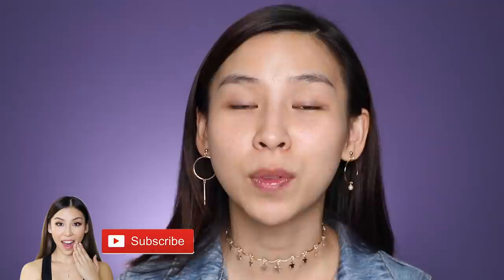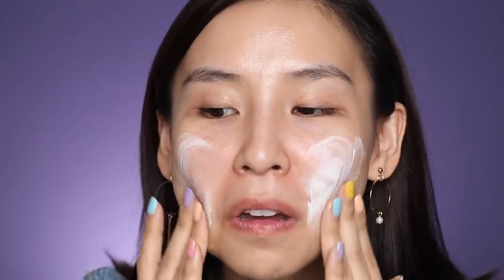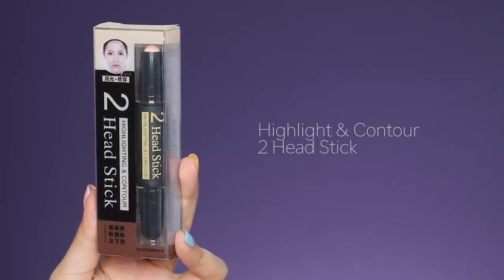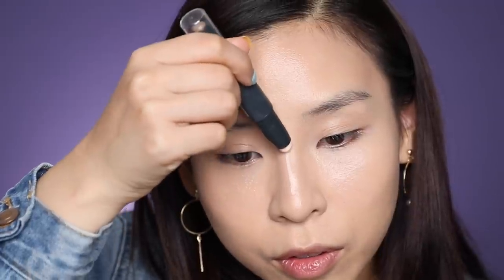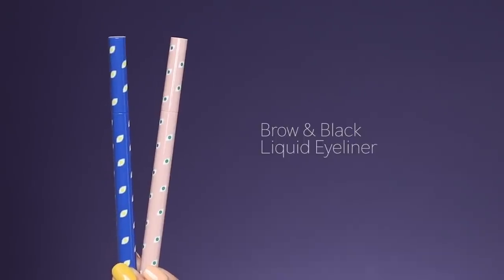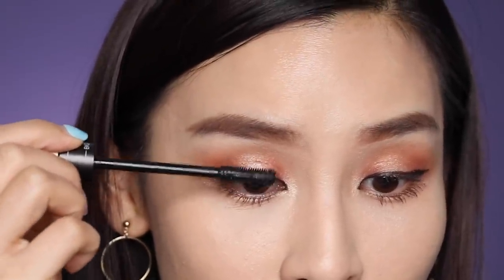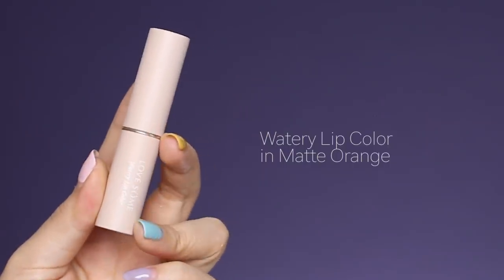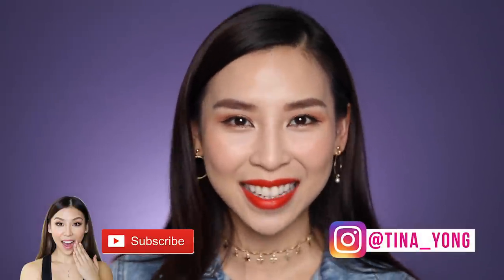Trying Cheap Miniso Makeup from $2!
In this episode of Tina Tries It, I’ll be trying some new makeup from Miniso! Find out which products are worth buying and which ones aren't.

**Receive a complimentary travel size Daily Microfoliant
when you purchase Prisma Protect or BioLumin-C Serum from Dermalogica.com.au. Use code MULTITASK to redeem. Offer valid until April 30 2019.

Miniso Love Some Makeup Base
Miniso Love Some Porcelain Double Powder Pack & CC Cream
Miniso Love Some Charming Blusher 02
Miniso Love Some Watery Lip Color in Matte Orange
Magic Double Effect Mascara
Miniso Eye shadow Palette
2 Head Stick, Highlighting and Contouring

Shop my brands:

Mark & Scribe
Each product comes with complimentary monogramming

😘 Follow Me 😘

This does not cost you extra. You can also purchase from the brand’s websites so don’t feel obliged to use my link if you don’t want to. Thanks for all your support! xx